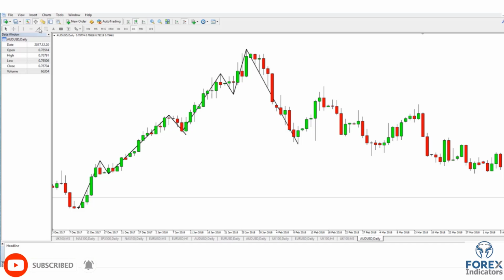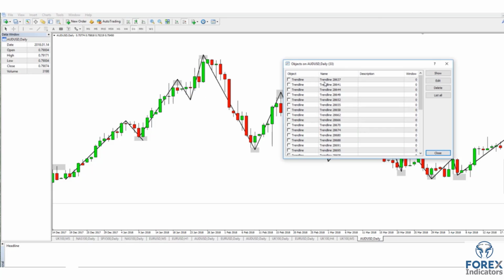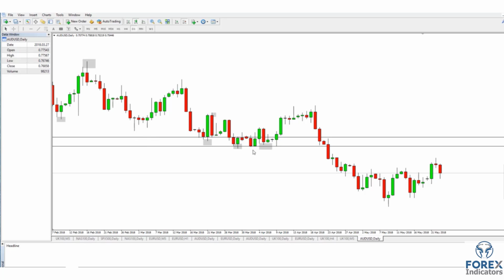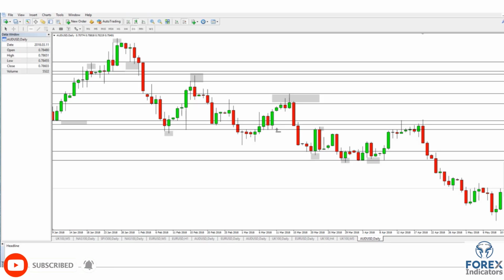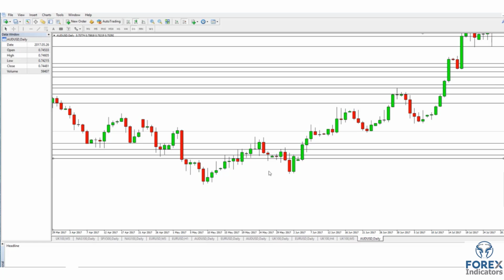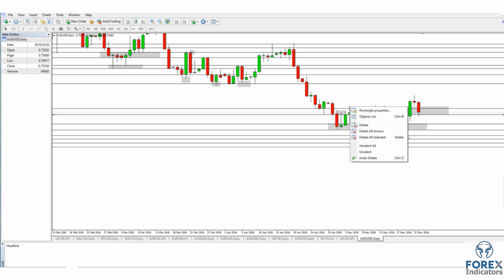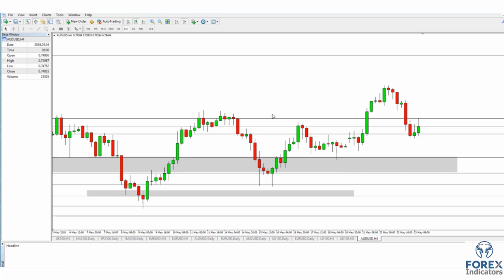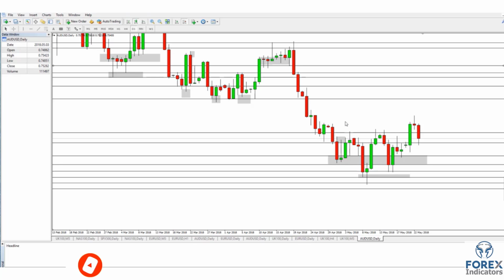How to Trade Based on Support and Resistance Levels||A Guide to best Support and Resistance Trading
Fundamental Analysis?

support and resistance strategy pdf
types of support and resistance
how to draw support and resistance
support and resistance breakout
forex support and resistance strategy pdf
support and resistance strategy forex factory
what are the forex strategies
how to trade support and resistance in forex market pdf